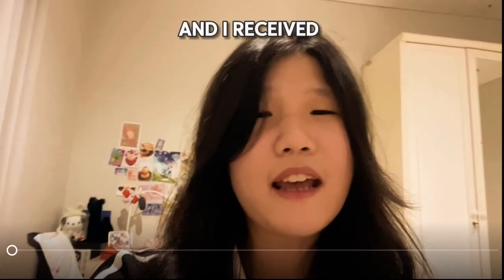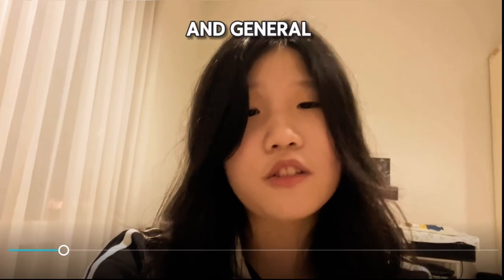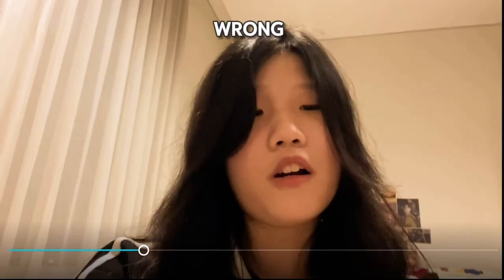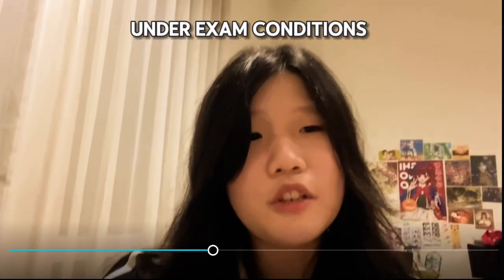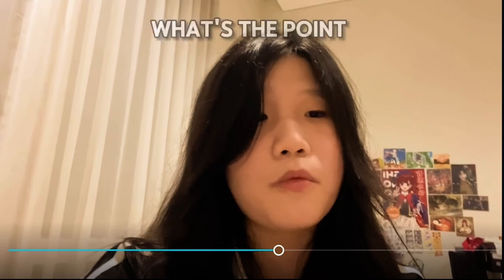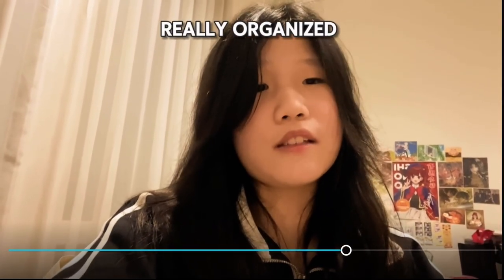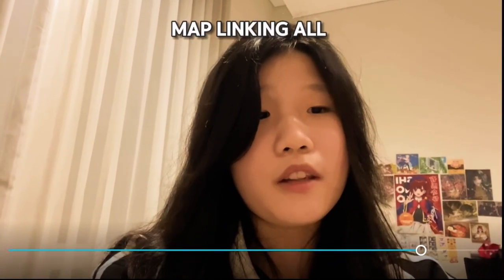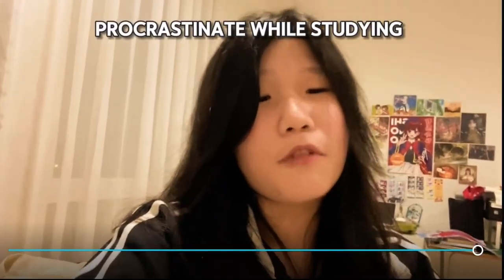TOP IN THE WORLD Shares Tips for Chemistry A Level & Other Exams | NOTES INCLUDED | Cambridge OCLA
Want to ace your Chemistry exams? Learn from someone who did it at the highest level! In this video, I’m sharing my top study strategies that helped me win the Cambridge Outstanding Learner Award – Top in the World for Chemistry🏆. Whether you’re doing IGCSE, AS/A Level, or preparing for Cambridge international exams, these proven tips will level up your learning and boost your grades.

✨ What you'll learn:
✅ How to study smarter, not harder
✅ Best resources for mastering Chemistry
✅ Time management and exam techniques

‼️FOR RESOURCES MENTIONED IN THE VIDEO ‼️

🎓Welcome to Dedikatie, your go-to space for study tips that
actually work.✨

I am a full scholarship Mechanical Engineering student at The University of Hong Kong and founder of the cancer nonprofit organization Little Candle. I won Top in the World in Chemistry AS Level and Top in Indonesia for Physics IGCSE. Graduating as valedictorian of my high school, I also won a national award in NECSC 2025 and full scholarships to the Lumiere Research Breakthrough Scholars and AFS Global STEM Accelerators programs.
I started this channel to share everything I learned about studying smarter, staying motivated, and managing time. Whether you're grinding for exams, prepping for university— you're not alone.

" Why this channel matters to me
I want to inspire and help others struggling with the same problems I did, and increase representation for girls in engineering.

Stick around to experience my university journey with me :)